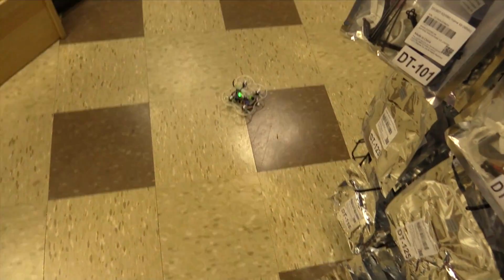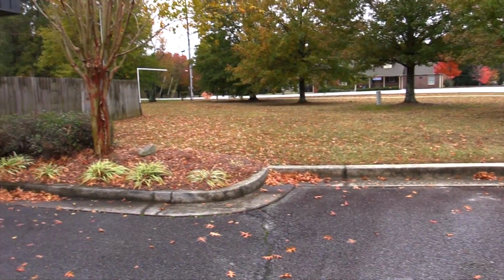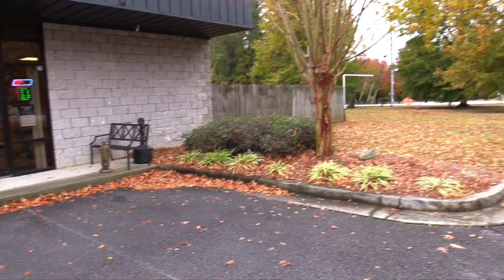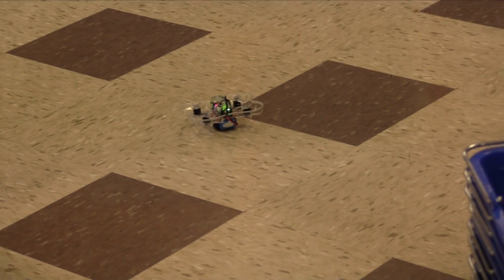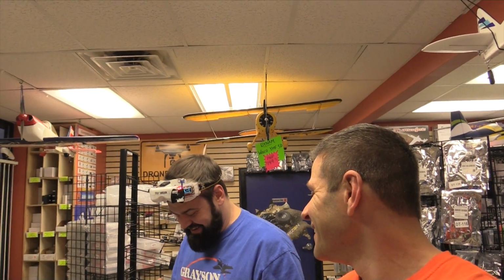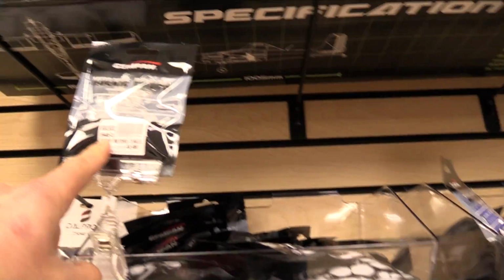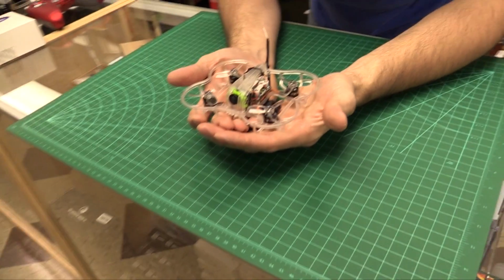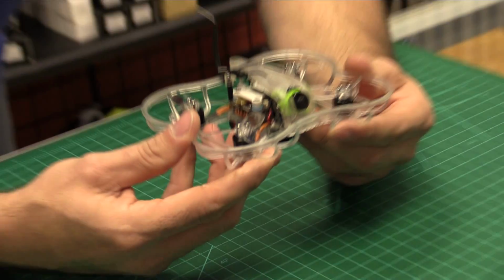Diatone R239 Indestructible Drone vs Wall - Best Beginner Drone Racer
Ditaone R239 is another great option for people just starting out in FPV micro Drone Racers. Diatone R239 quite possibly could be the best race drone for beginners due to is super durable material and ability keep flying while being abused.  As you can see, Diatone 2019 R90  can take many hard crashes and keep flying!  Sporting the very poular mamba flight stack, this little micro quad has a higher end electriocs, so you can never really out grow the components.

This Diatone is packed with features and equipment but yet basic enough for the N00B.   The Diatone rabbit uses a 450mAh 3S lipo battery.

Please support our shop any purchase even a pack of props helps us out.

New to Drones? Check at our suggested quads for all skill levels